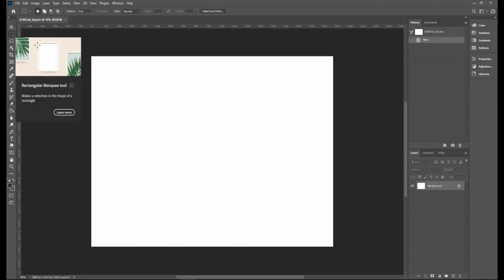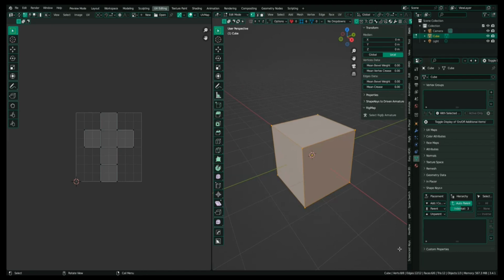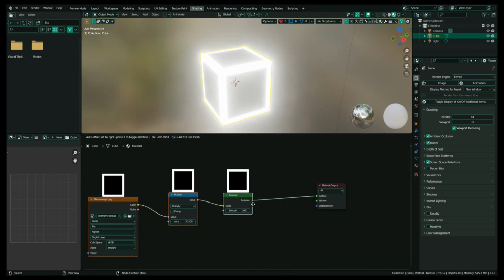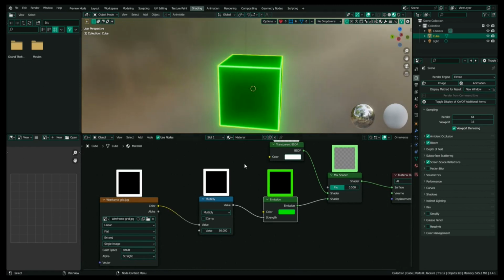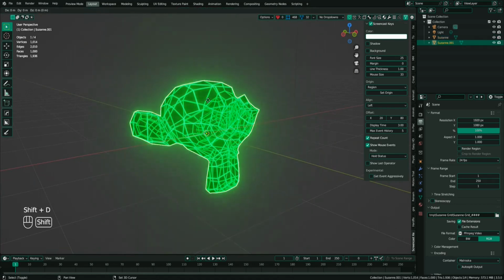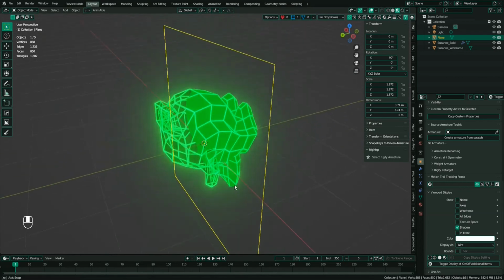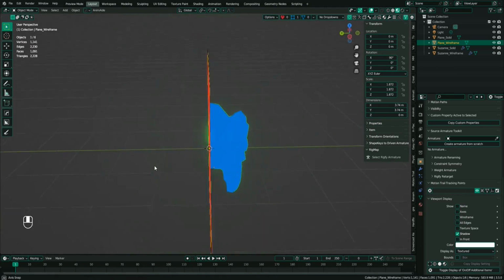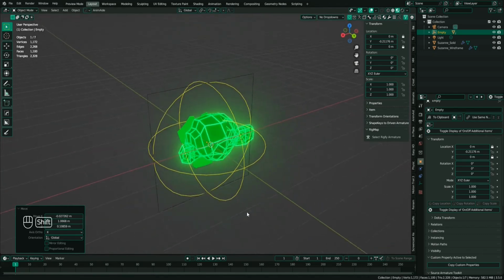Add Scifi Grid to various Objects in Blender (No Modifiers - RealTime)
In this video, I'm going to teach you how to create and add scifi grid to any object in the free 3d software, Blender. This is achieved in realtime without any performance loss and without adding any unnecessarry modifiers and Geometry to the Scifi Object.